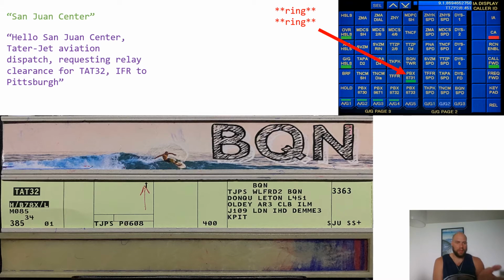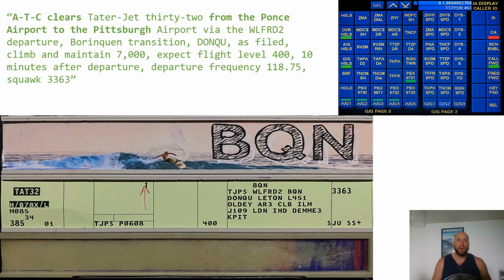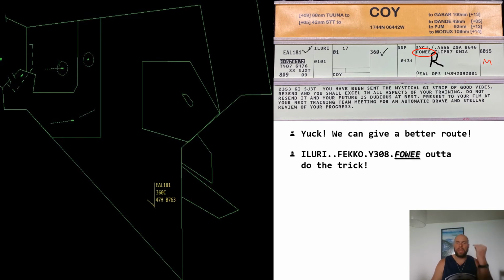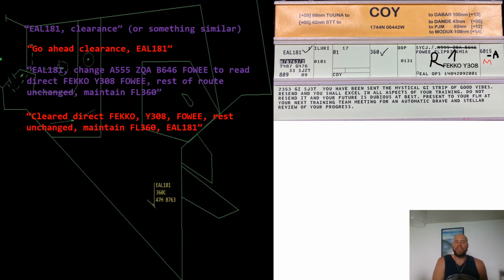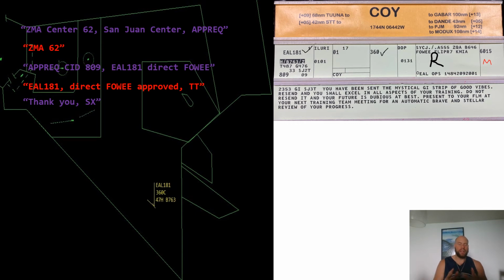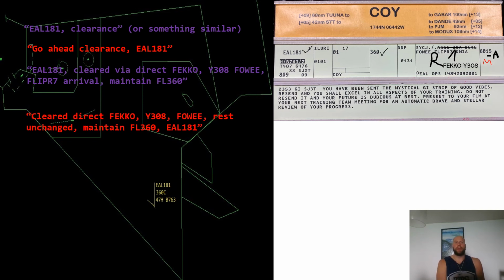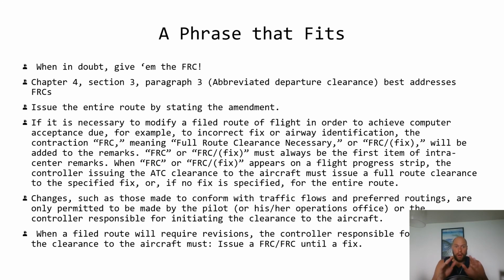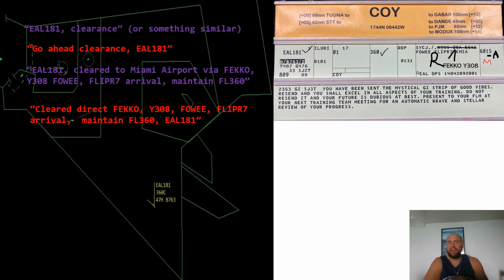the follow up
It's high time we finish up some odds and ends in the 7110.65, chapter 4 as well as our series on routing. Join us for a darn good time with clearing aircraft!